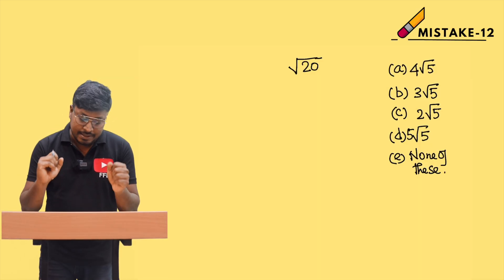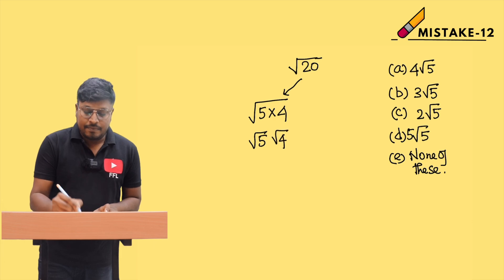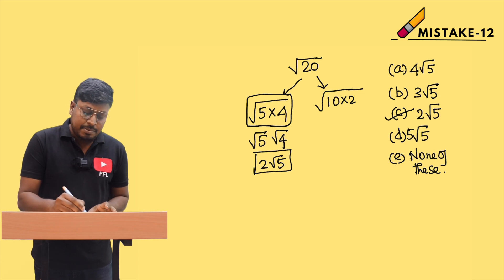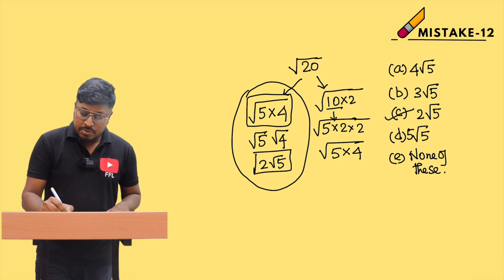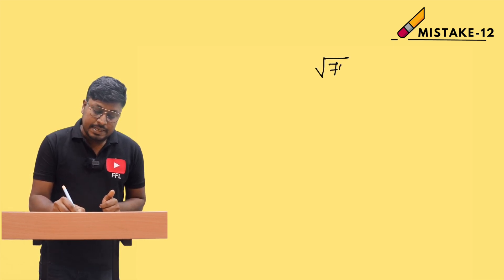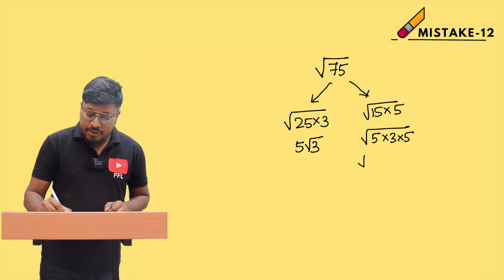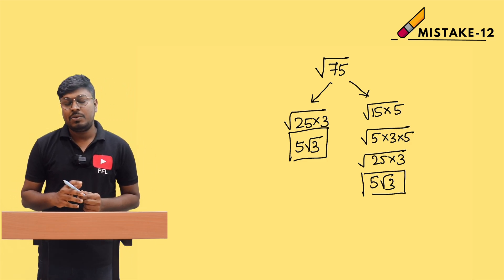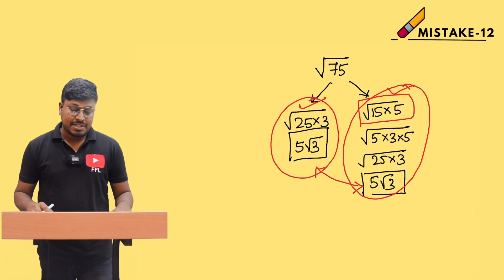Mistake Series (Video-12)|| Most Common Mistakes on Quantitative Aptitude